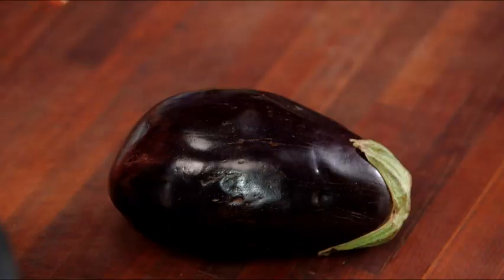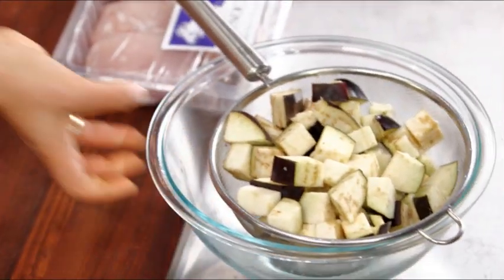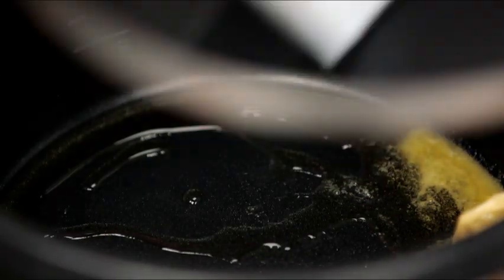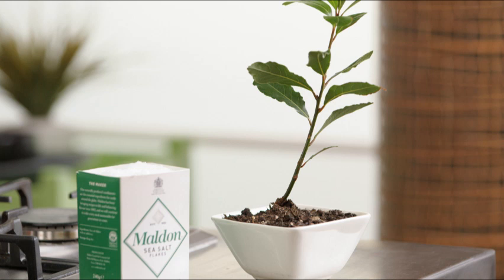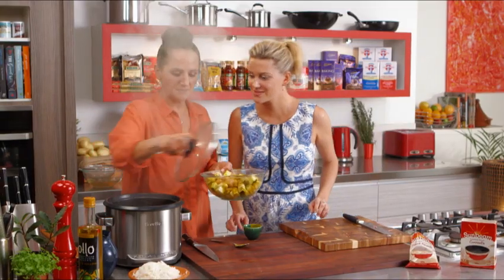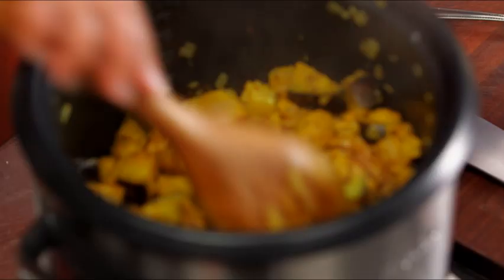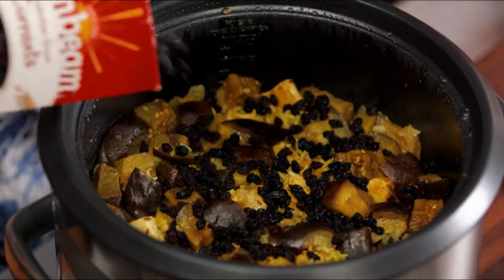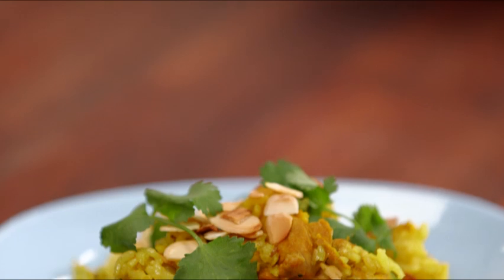How to Make the Best Gourmet Chicken and Eggplant Pilaf using the Breville Multi Chef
Breville's Naomi Scesny joins Justine Schofield on Ten's Everyday Gourmet to share tips and tricks on how to make the best Chicken and Eggplant Pilaf using the Multi Chef.